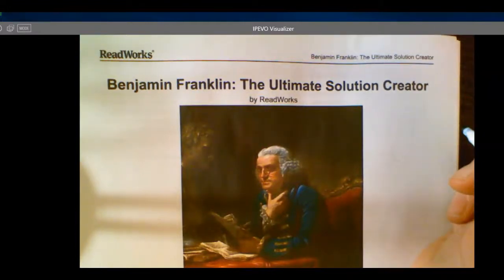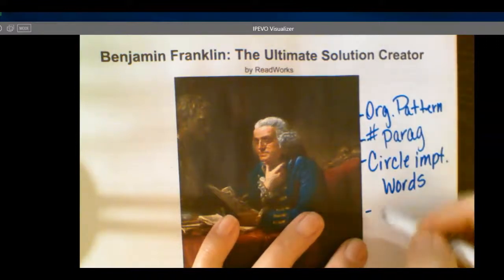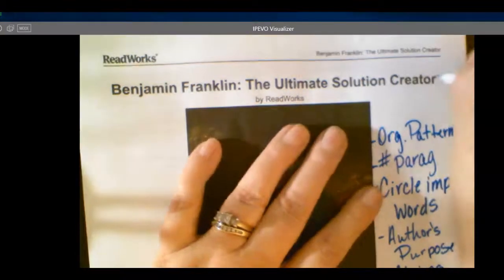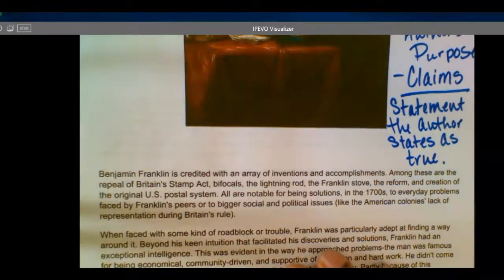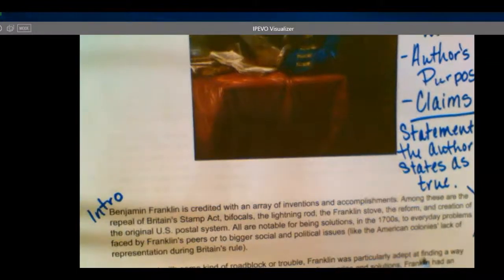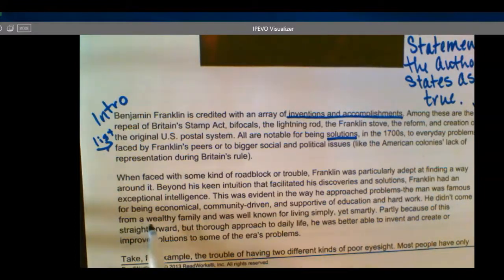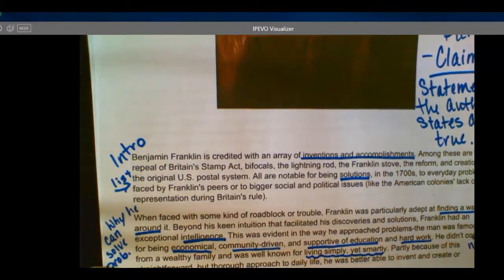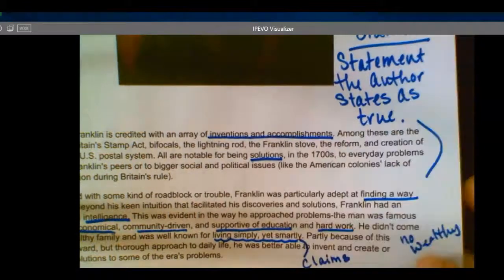Annotate Info Text